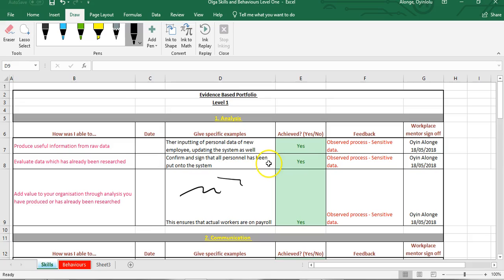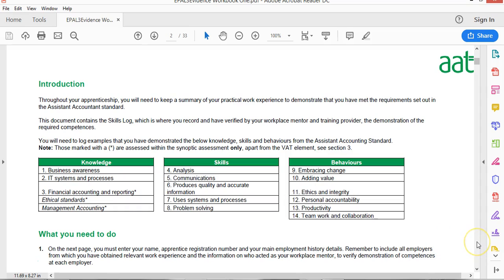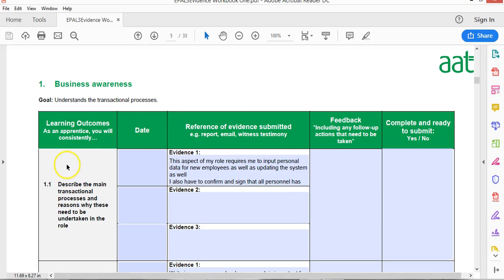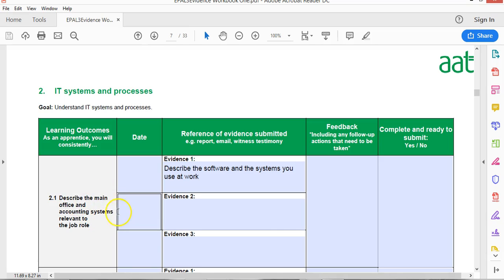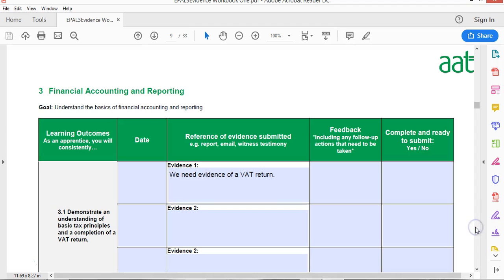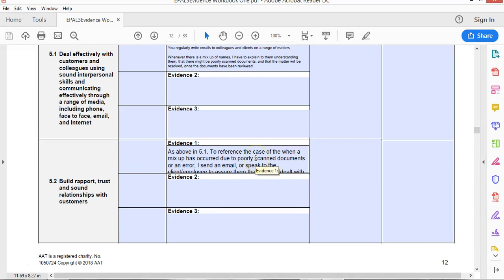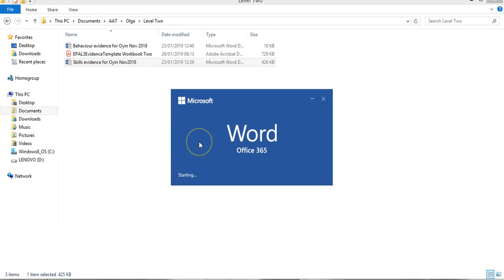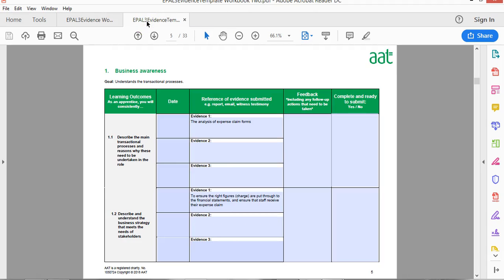Olga guidance for workbook